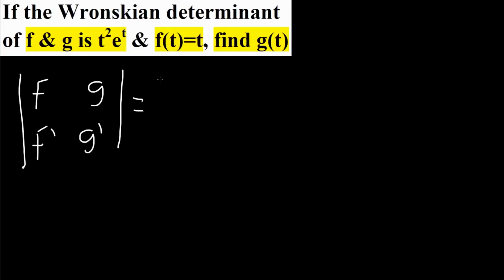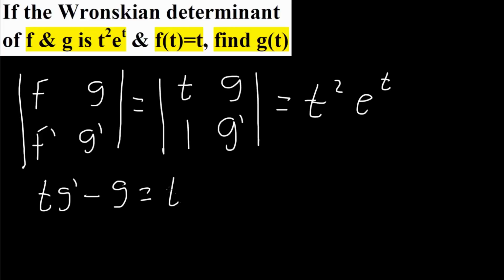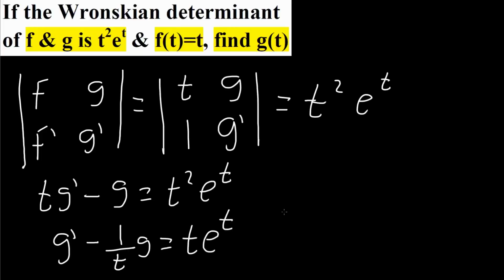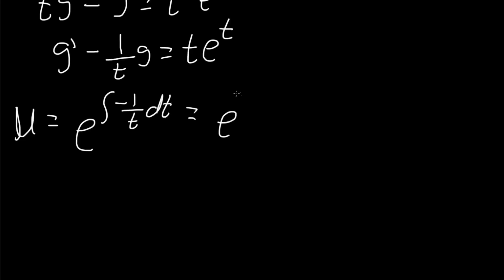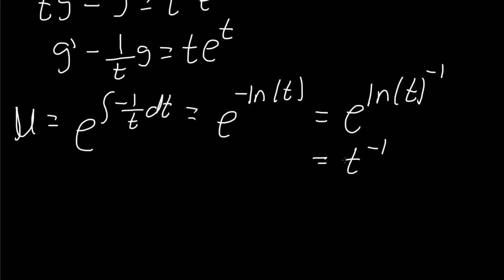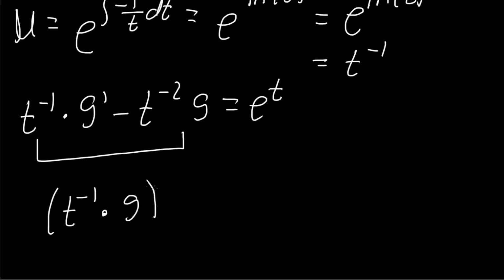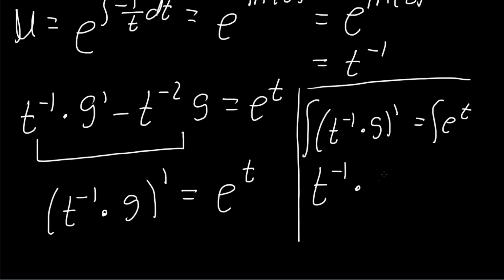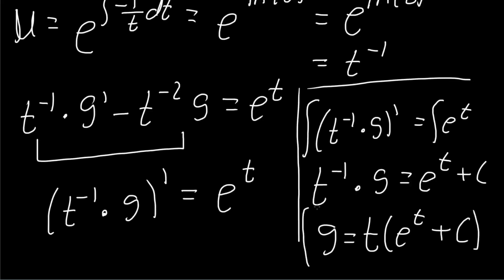DiffEQ: Wronskian determinant pair of functions (Step by Step) ptB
Wronskian determinant pair of functions (Step by Step) ptB

Workbooks that I wrote: